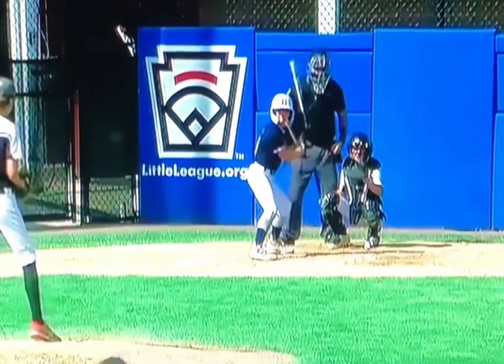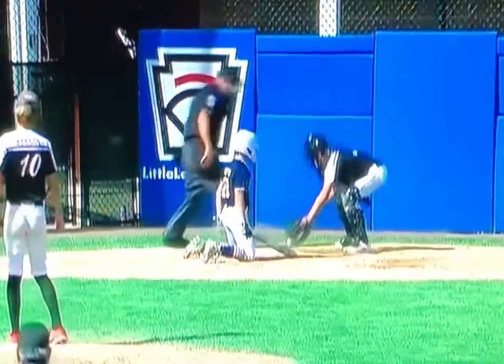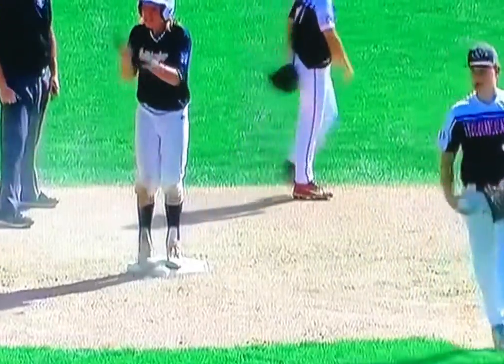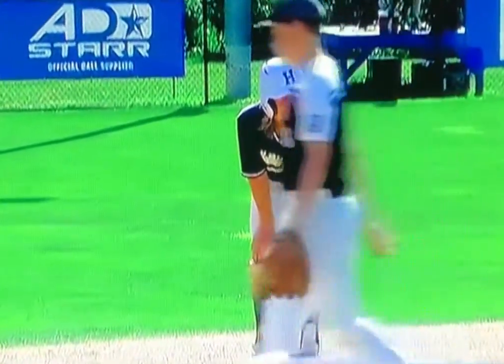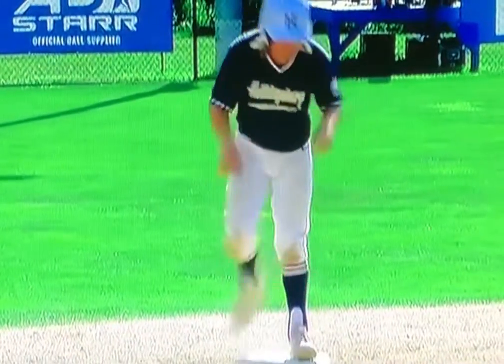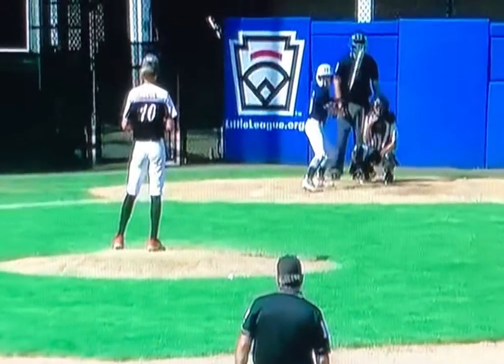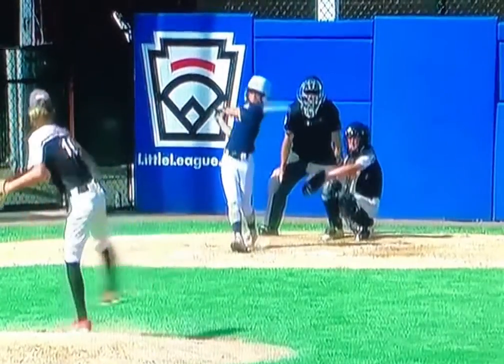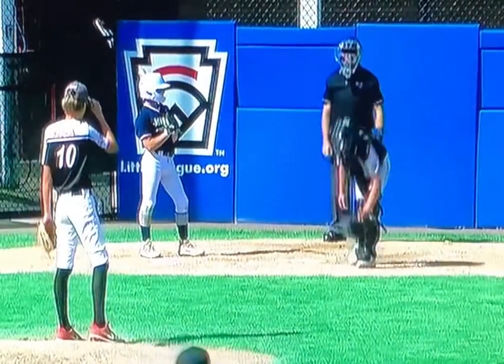“Caleb Detrick” RBI Single - 2022 LLWS - Pennsylvania vs Delaware !!!